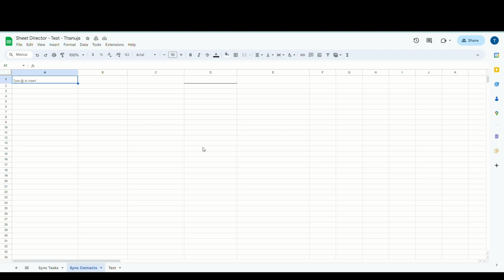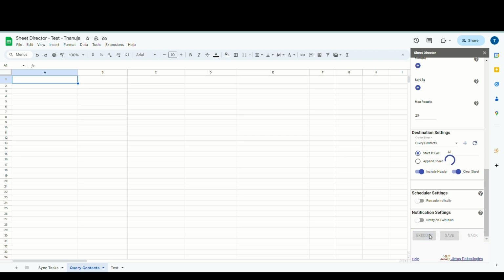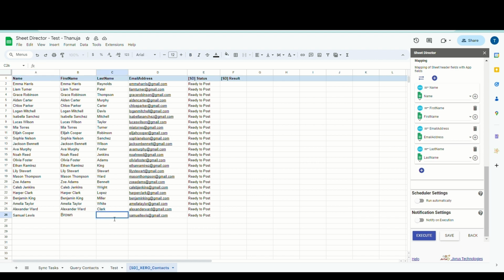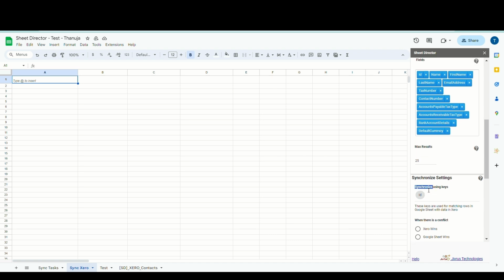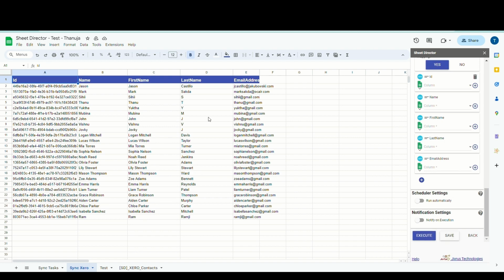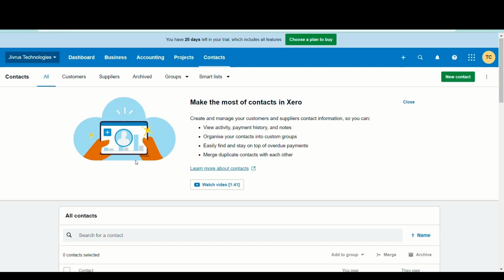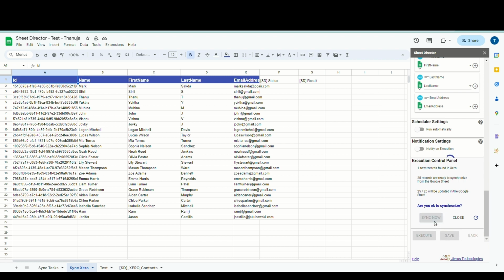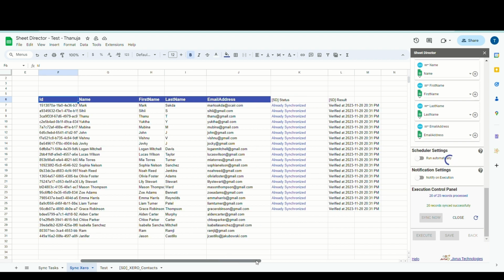How to integrate Google Sheets and Xero - GET/CREATE/UPDATE Xero and Sheets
This video demonstrates how to integrate Google Sheets and Xero
- Pull data from Xero and present it into Google Sheets.
- Post rows from Google Sheets into Xero for bulk-creation
- Sync between Google Sheets and Xero.

1. How to get all the Xero Contacts to Google Sheets.
2. How to Create Xero from Google Sheets.
3.  How to update the Google Sheets or Xero from Google Sheets / Xero.